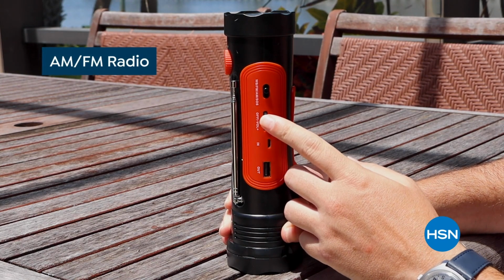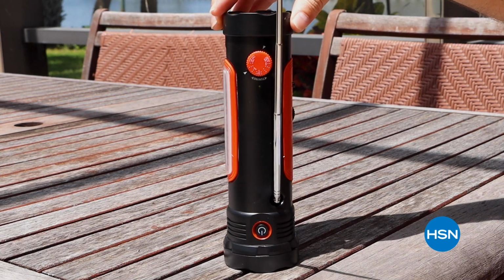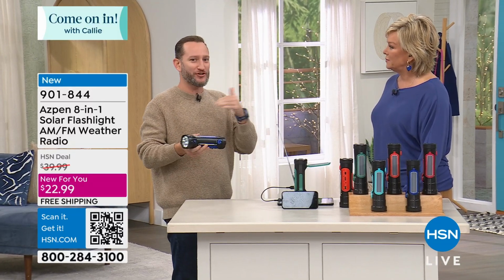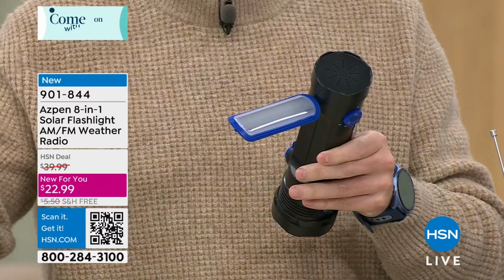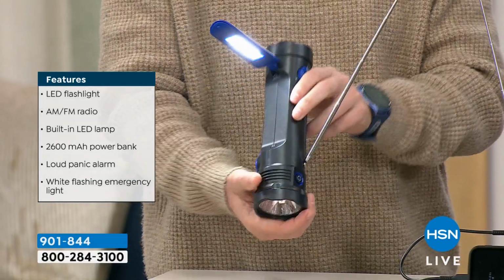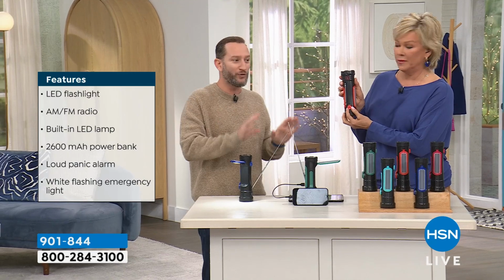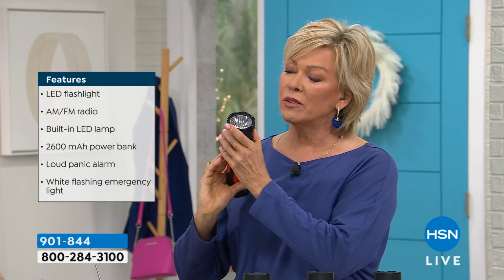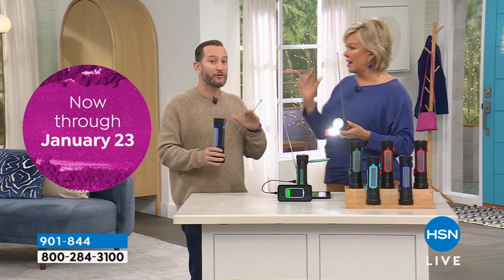Azpen 8in1 Solar Flashlight, AM/FM Weather Radio Power...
Azpen 8in1 Solar Flashlight, AM/FM Weather Radio   Power Bank
Stay prepared with the Azpen 8in1 Solar Flashlight, AM/FM Weather Radio, and Power Bank. Perfect for emergencies and travel, this versatile device includes a powerful flashlight, tabletop lamp, AM/FM and Weatherband radios, and a 3000mAh power bank to charge your devices. Rechargeable via builtin battery, solar power, or manual crank, it ensures youre always ready for any situation. With an SOS alarm, LED light, and handy carrying pouch, this compact lifesaver is essential for home and onthego use.

    8in1 Flashlight Radio Power Bank
    MicroUSB cable
    Documentation